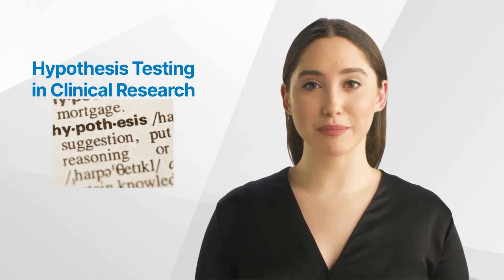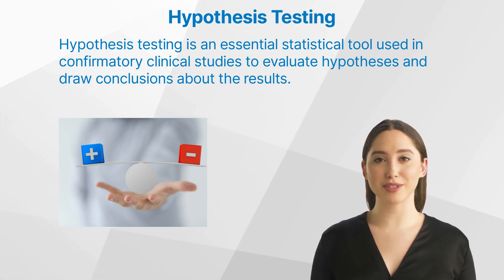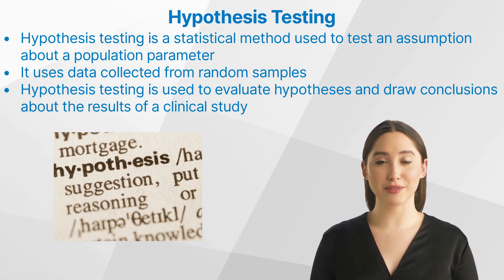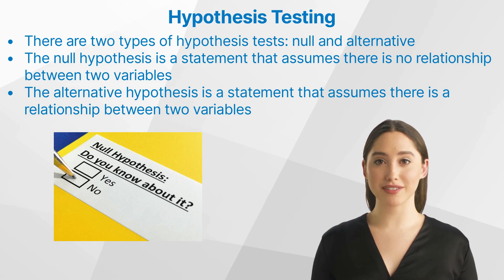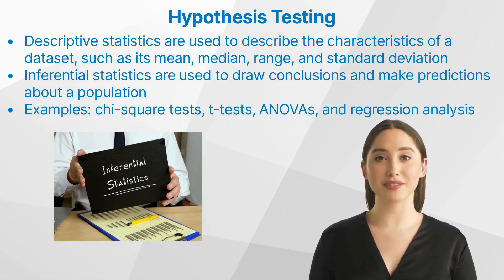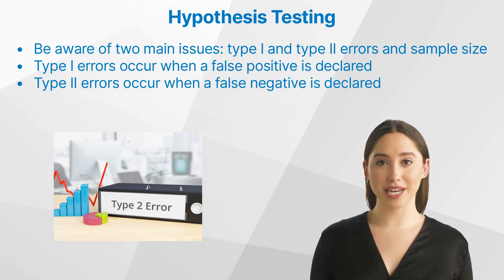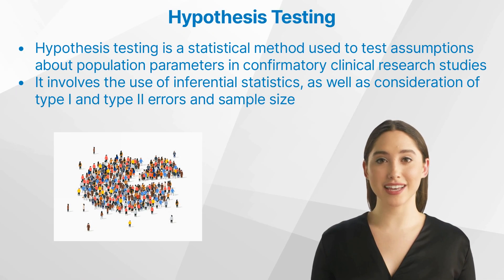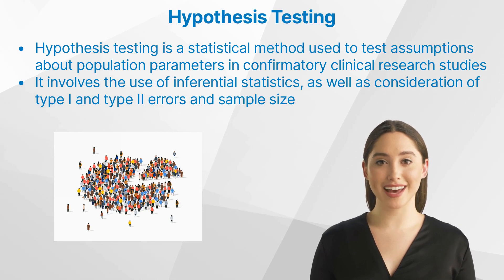CRA Basics: Hypotheses Testing in Clinical Research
What is Hypotheses Testing in Clinical Research? Hypothesis testing is a statistical method used to test assumptions about population parameters in confirmatory clinical research studies. It involves the use of inferential statistics, as well as consideration of type I and type II errors and sample size. Learn more in our new video!